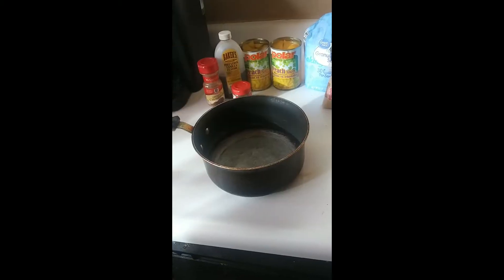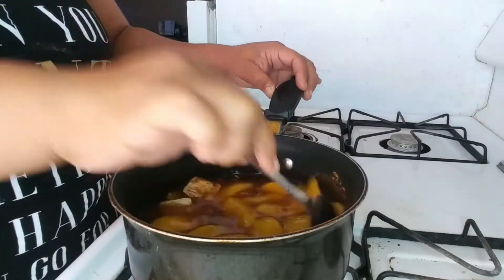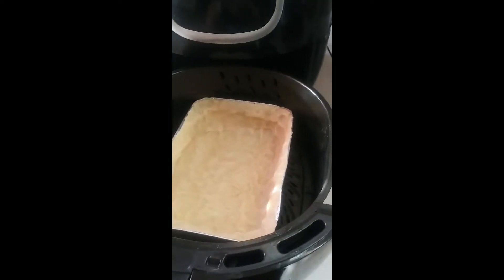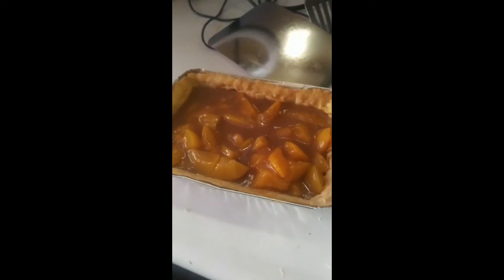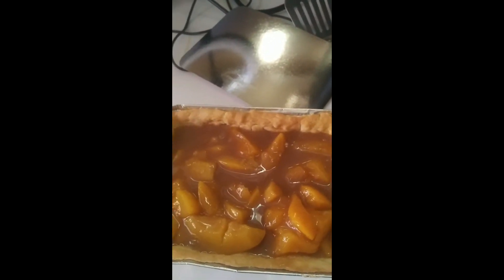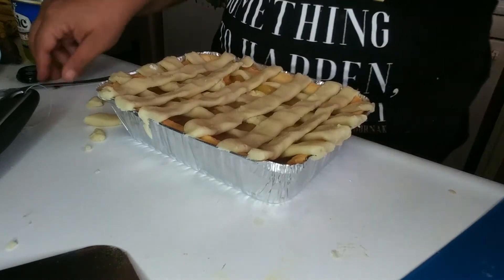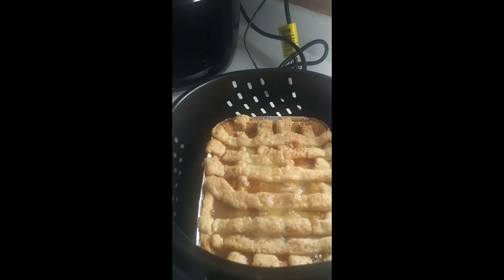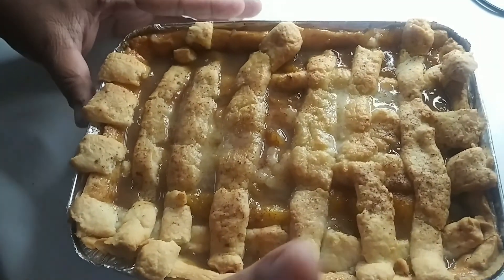AIR FRIED PEACH COBBLER!!! Perfect for Sunday Dinner!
2 PIE CRUST(On roll/in pan)
2 SMALL CANS OF PEACHES

1 CUP OF WHITE SUGAR
1/2 CUP OF BROWN SUGAR
1 TBSP CINNAMON
1 TSP NUTMEG
1 TBSP VANILLA ABSTRACT
1 STICK OF BUTTER!

Shop for pan that fits to the size air fryer you have!